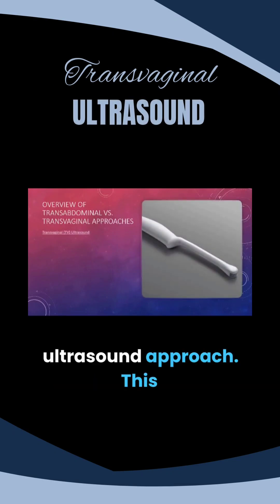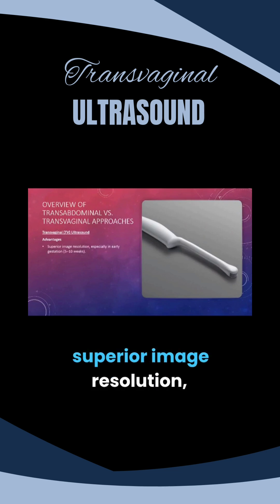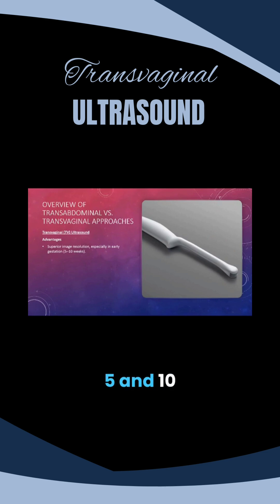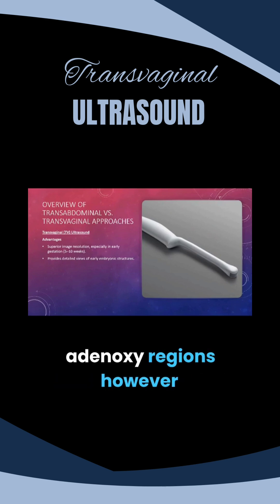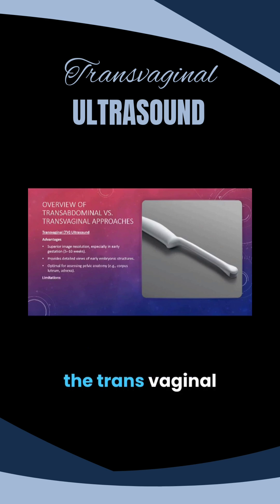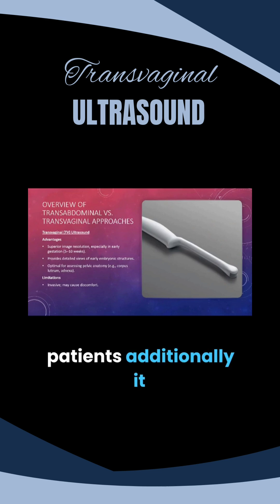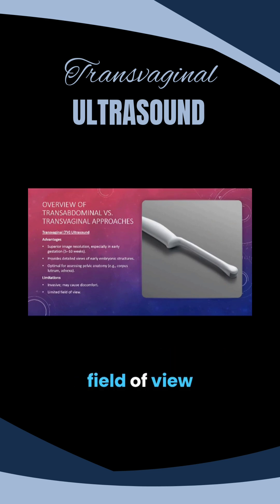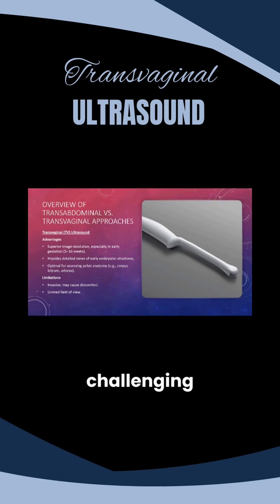Why Doctors Choose Transvaginal Ultrasound First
In the field of obstetric ultrasound, transvaginal ultrasound has become a crucial diagnostic tool, particularly in early pregnancy.

Doctors often choose transvaginal ultrasound first due to its high-resolution images and ability to provide accurate diagnoses, especially during the first trimester.

Understanding the transvaginal ultrasound protocol is essential for sonographers and medical professionals to ensure they are using the best techniques for obstetric ultrasound.

The transvaginal scan technique involves using a specialized probe to produce detailed images of the reproductive organs, allowing for early detection of potential issues.

By following established ultrasound protocols and guidelines, medical sonographers can optimize their ultrasound settings to obtain the best possible images.

This is particularly important in diagnostic medical sonography, where accurate diagnoses rely on high-quality images.

In medical education, sonographer training emphasizes the importance of mastering transvaginal ultrasound techniques to provide the best possible care for patients.

By choosing transvaginal ultrasound first, doctors can ensure that their patients receive accurate and timely diagnoses, which is critical in obstetric care.

Whether it's for early pregnancy ultrasound or routine check-ups, transvaginal ultrasound has become an indispensable tool in the field of obstetrics and gynecology.